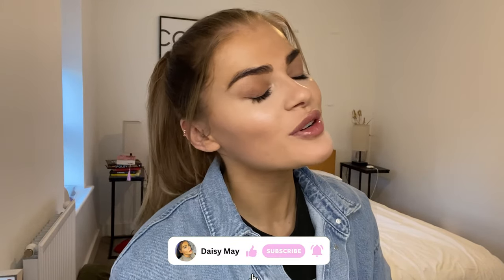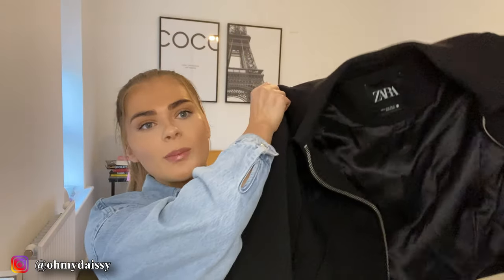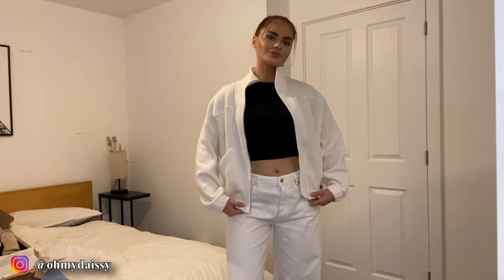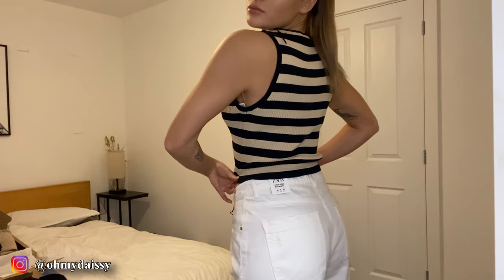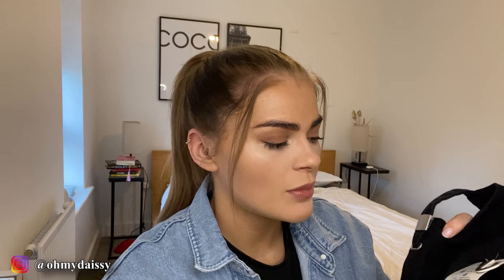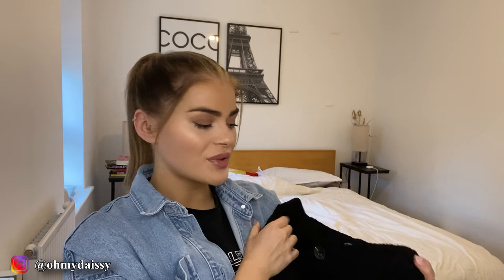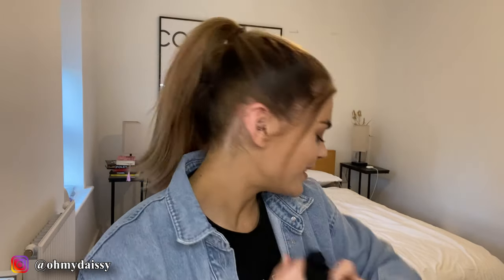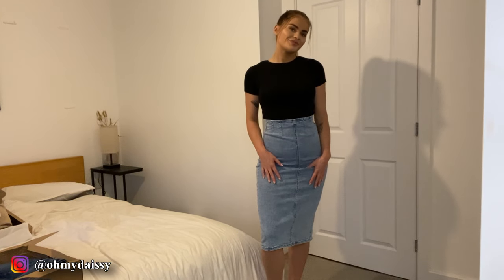NEW IN ZARA & STRADIVARIUS | APRIL 2023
hi angels, really hope you enjoyed the video and found some inspo, appreciate each of you. I'm 5'7 for ref and usually size 10 on top and size 10/12 on bottom x